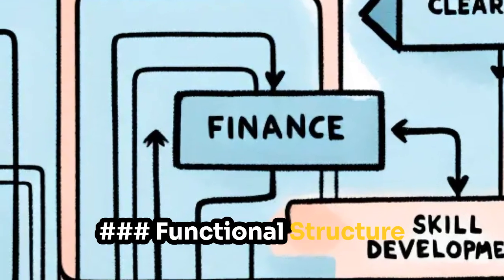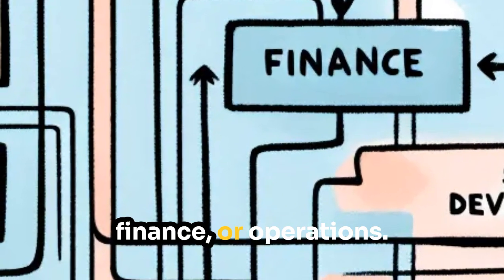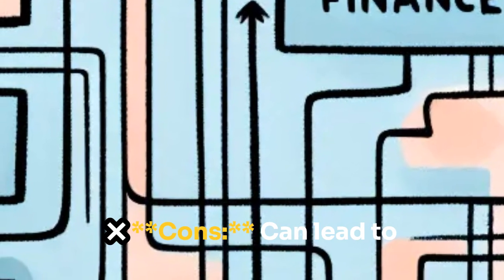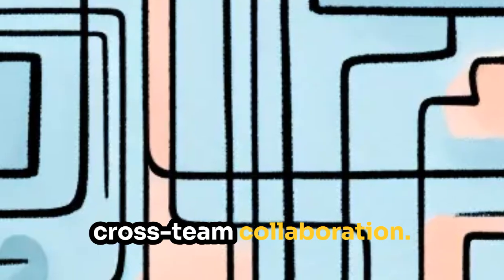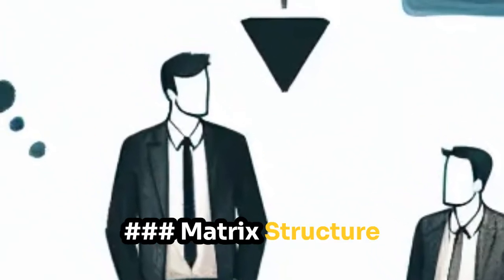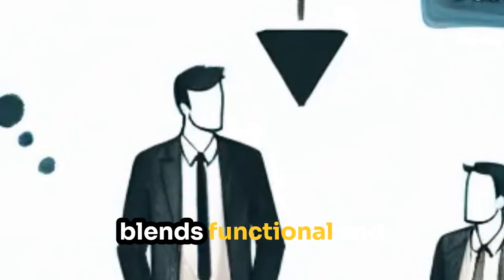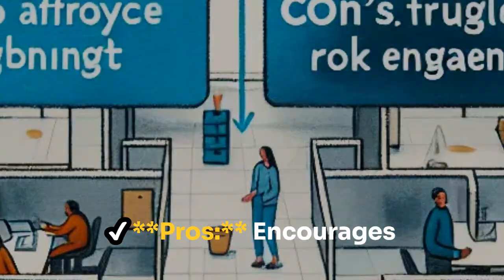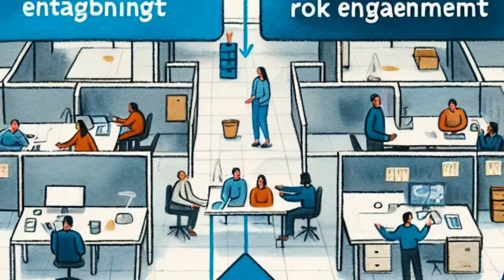Lecture 5 : Common Organizational Structures | Organizational Design Course